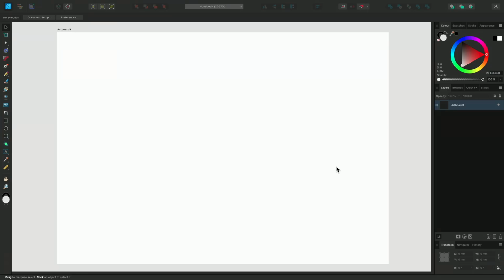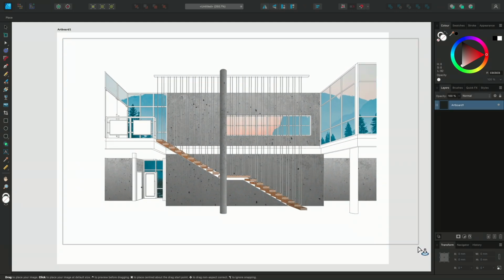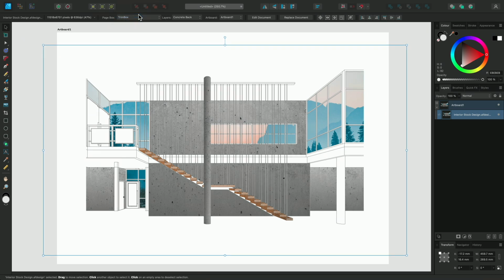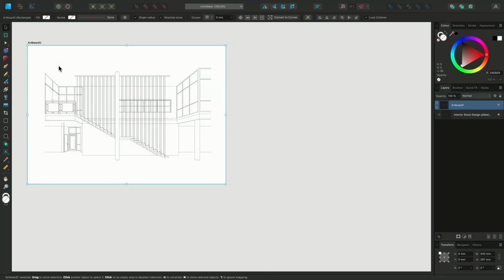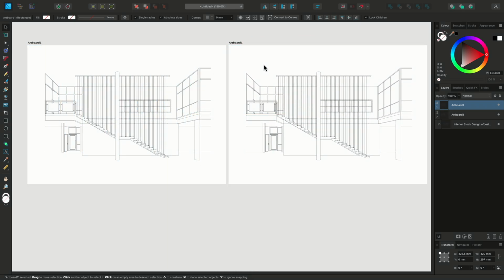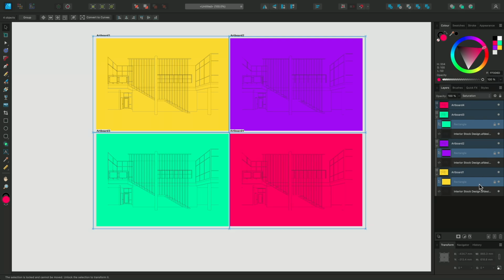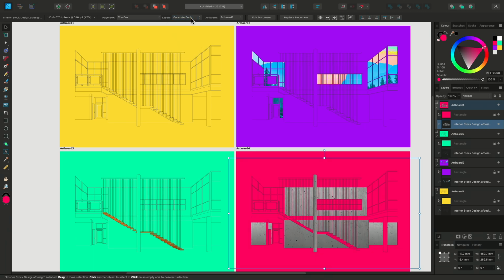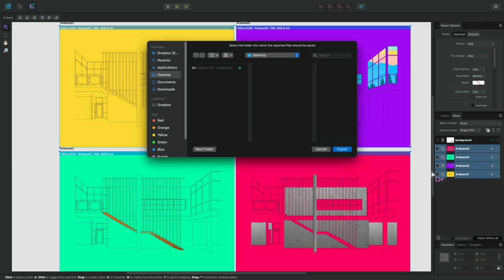Placed Layer Visibility (Affinity Designer)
Find out how placed Affinity documents and PDFs can have their layers shown or hidden non-destructively when embedded into other documents.

Credits: Design by Matt Searston, base design from Shutterstock.